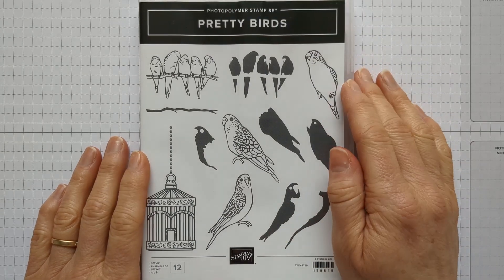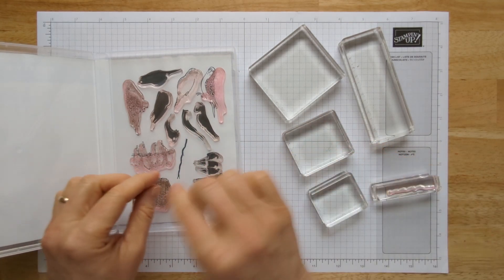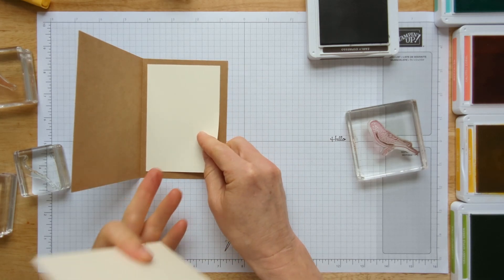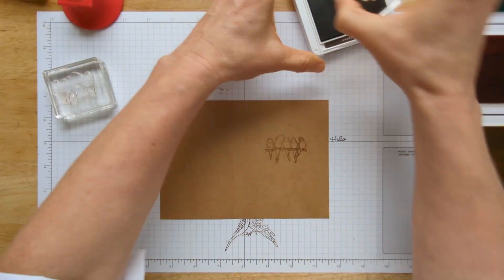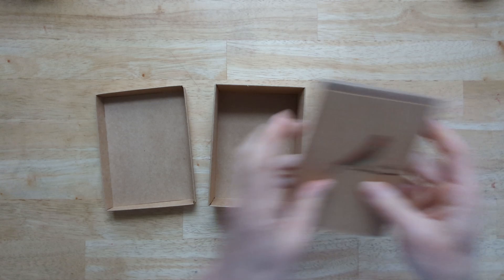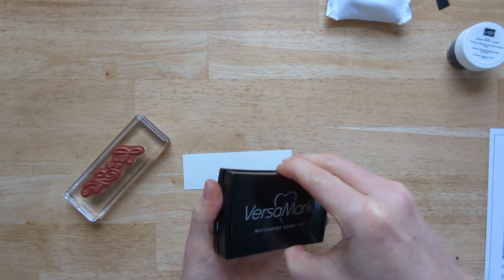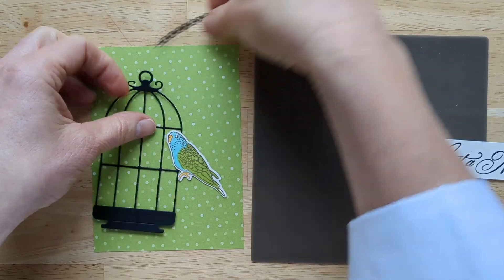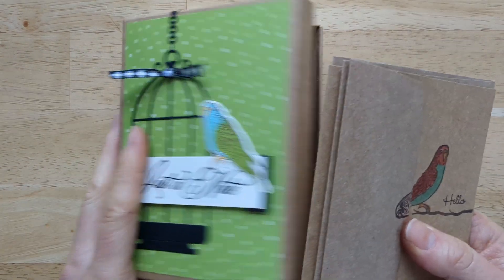Gift Idea! Handmade Stationary Set!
Need a quick and thoughtful gift idea?  Try making a box of hand stamped stationary!  The Kraft notecards and envelopes come with a box for just $10!  You can tie the box with a bow or I’ll show you how to make it look a little more fancy.  I think this is a great gift for birthdays, mother’s day, teacher appreciation or the holidays!  Watch to video to see how easy it is!

I want my customers to get the best deals!

Mr. Sunny Face - Wayne Jones